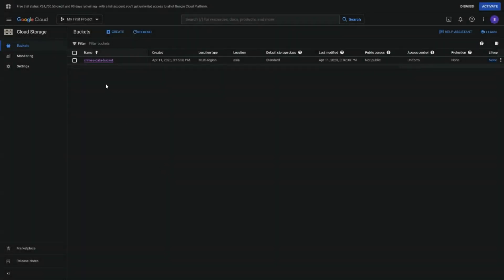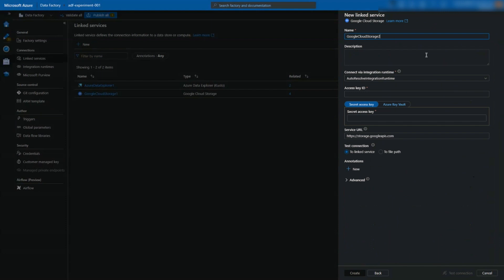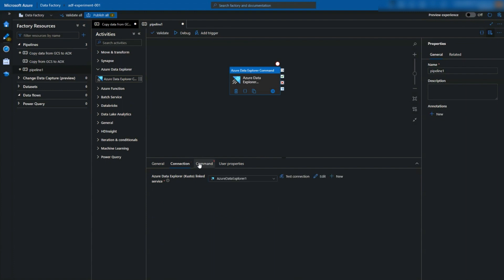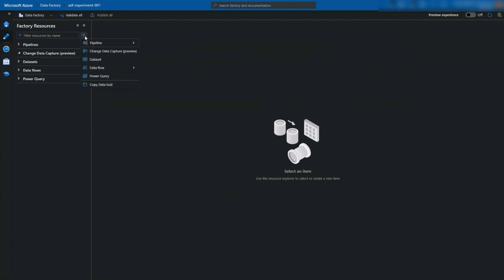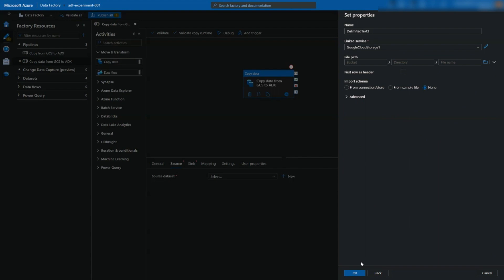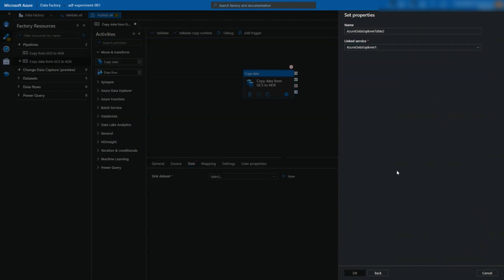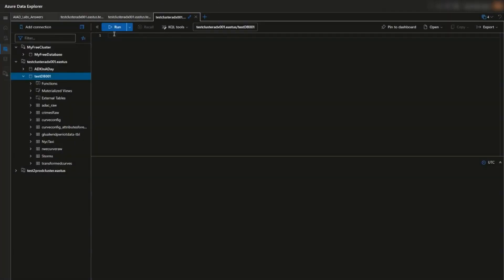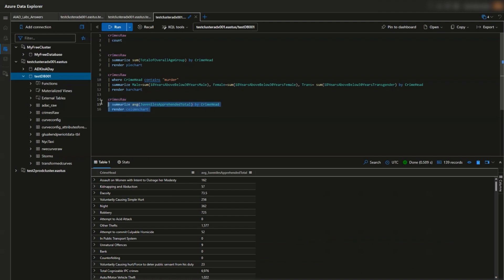Data Ingestion into Azure Data Explorer using Azure Data Factory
Welcome to the 19th episode of the Azure Data Explorer 101 series! Each episode we will deep dive into a specific topic that will help you gain an understanding of different capabilities within Azure Data Explorer, also known as ADX or Kusto. In this video, we are joined by Surya Teja, a Product Manager for Azure Data Explorer in the Synapse Customer Success Engineering Team. Surya Teja walks you through using copy data activity in Azure Data Factory, showing you how to easily copy data from any cloud provider or data source into Azure Data Explorer. In this video, we copy the data from Google Cloud Storage into ADX using ADF's copy activity.